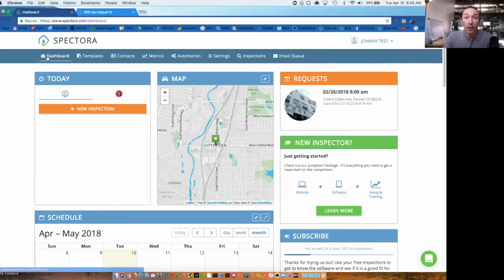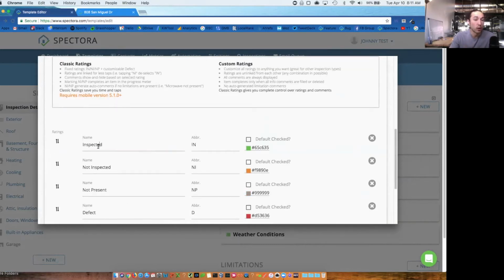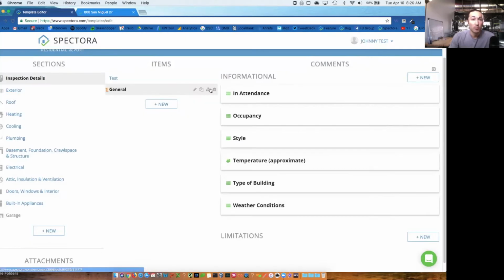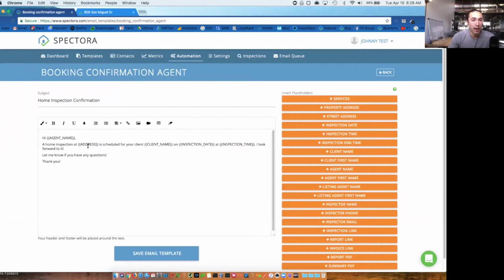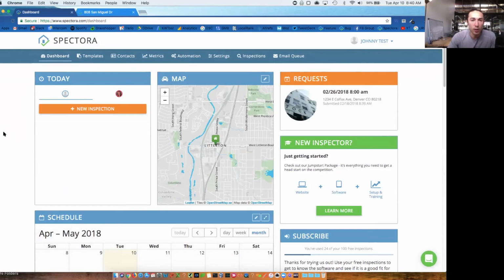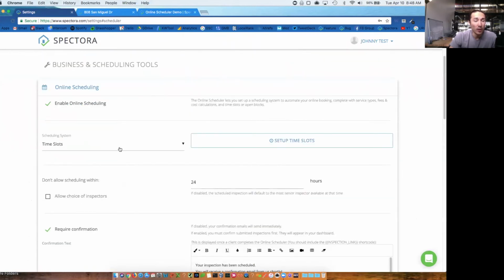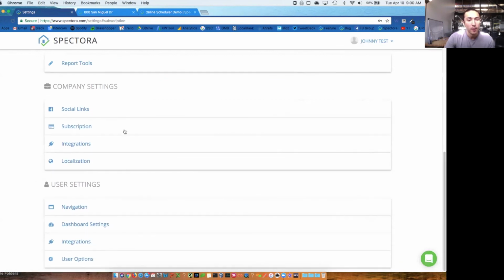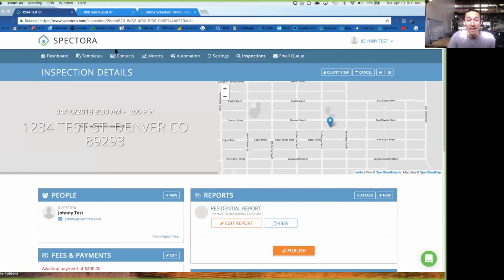Updated Spectora Platform Demo - 4/10 | Spectora Home Inspection Software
Learn the basics of Spectora Home Inspection Software in 40 minutes! This is an updated demo as our user interface has changed a lot in the past 6 months.